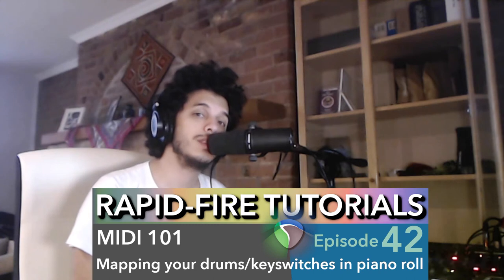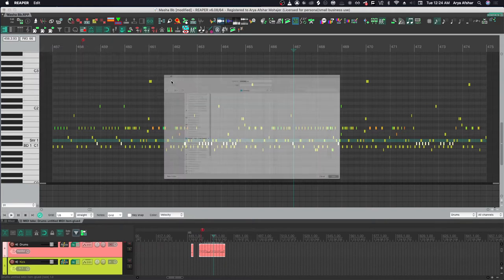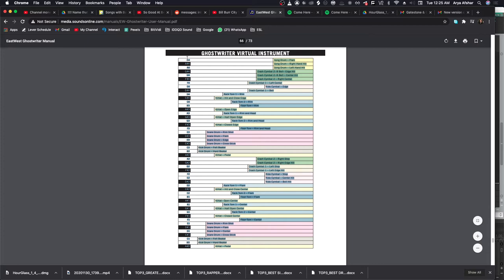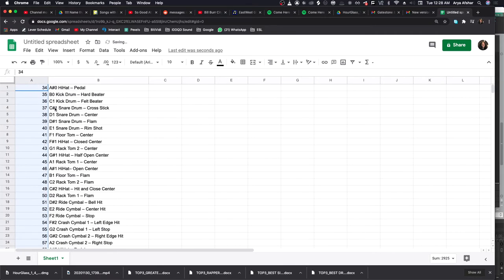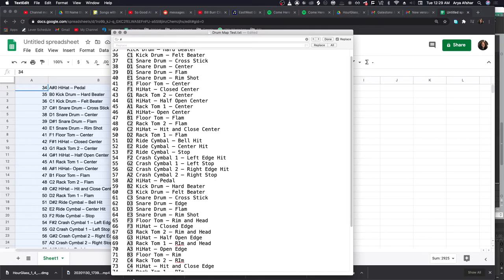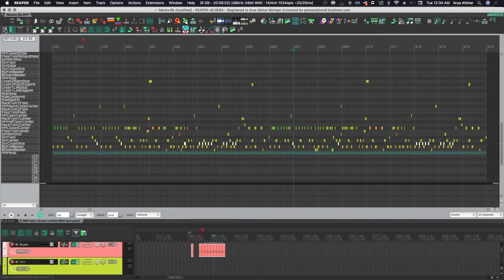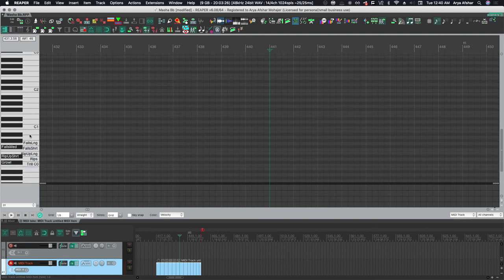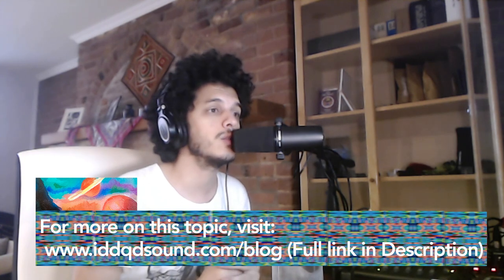Mapping Drum Kits & Keyswitches to Piano Roll (Rapid-Fire Reaper Tutorials Ep42)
In this episode I want to show how to name your MIDI notes when working with Drum Kits or Keyswitch Instruments, and how to automate this process so you don't have to manually write in the note names.

 If you use any Drum plugin, like EZDrummer, Superior Drummer, GGD, Kontakt Drum Libraries, East West, or even ReaSamplOmatic5000, usually there's a convention on which note contains which sample, and usually you can find those in the user manual and with the tricks I'll show you today, you can quickly turn those into something Reaper can read and show you in Piano Roll.

 If you requested a MIDI Map, or if you want to browse the ones already posted visit this link:

Donate to IDDQD Sound if you like the work I do

Chapters:
0:00 Intro
0:40 Naming MIDI Notes
1:32 Finding MIDI Note Numbers
2:00 Creating Keymaps quickly
2:33 Preparing Reaper Keymaps with Google Sheets
3:45 De-cluttering Text with TextEdit
5:49 Importing Keymaps into Reaper
6:20 Review with Keyswitch instruments
6:55 Outro